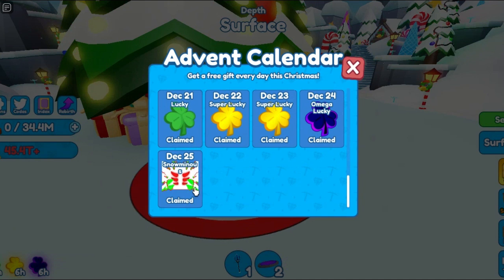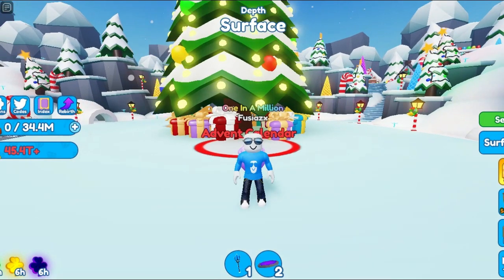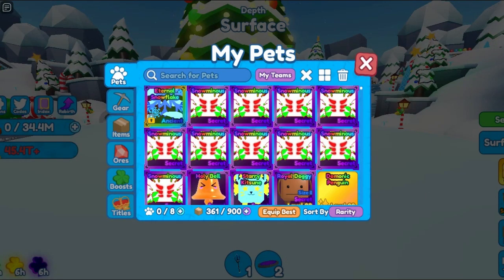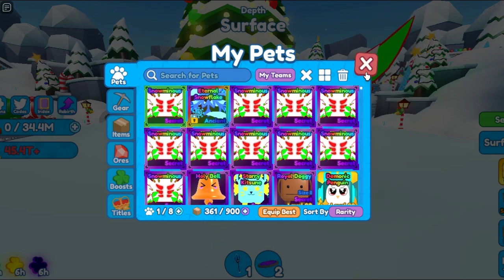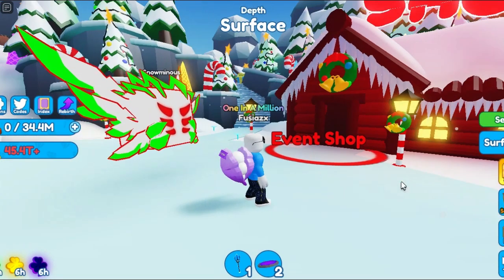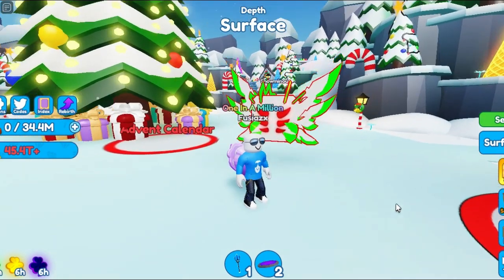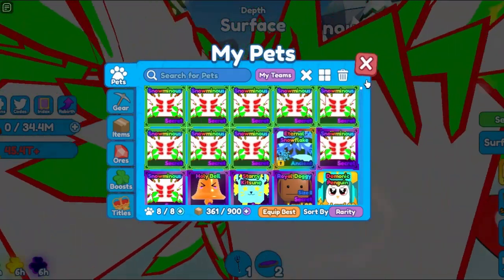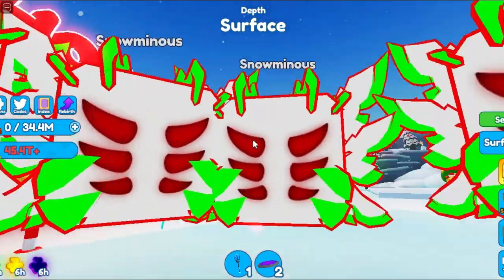HURRY! Get this free secret pet! | Mining Simulator 2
There is a free secret in Mining Simulator 2. Hurry up and get your hands on one before they're unobtainable! (🎤Cringe Voice Reveal?)